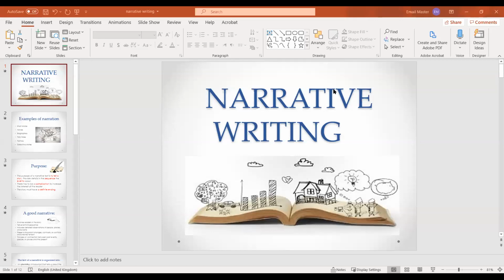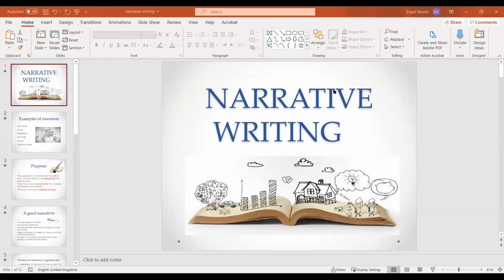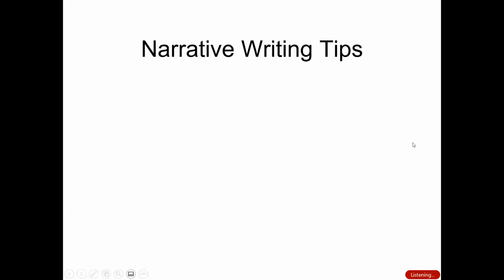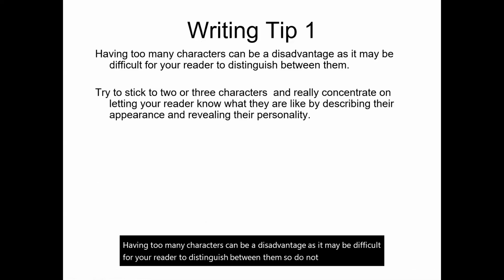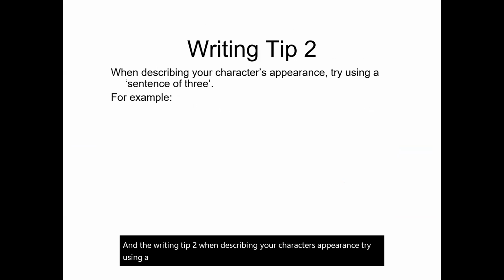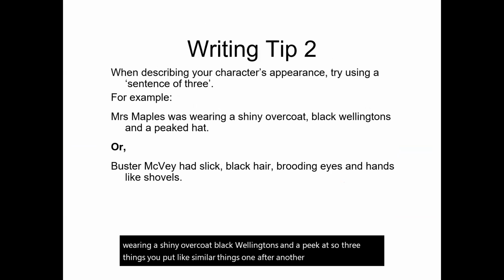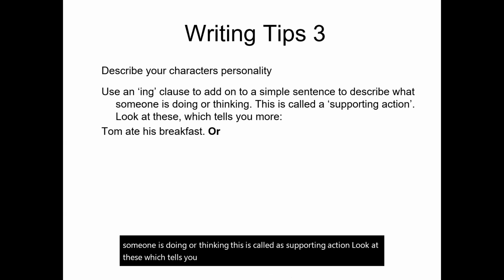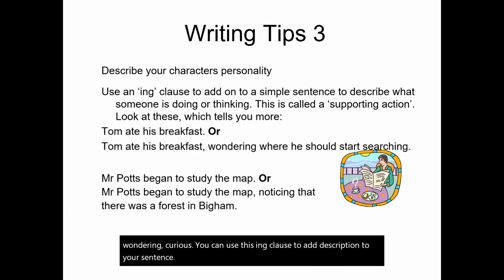GRADE 11 UNIT 2 NARRATIVE WRITING